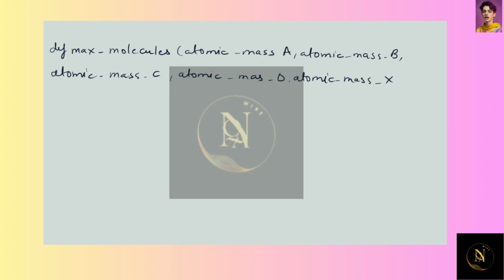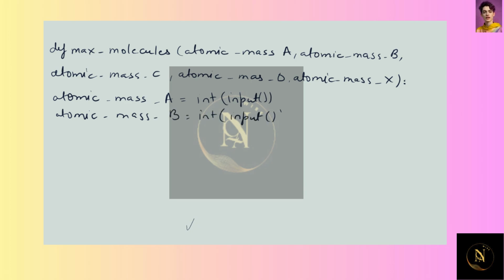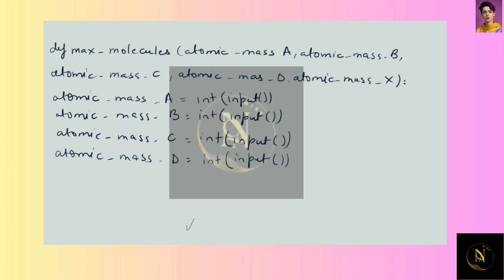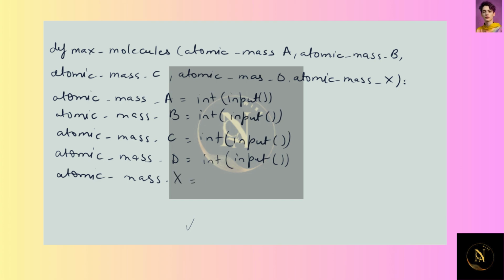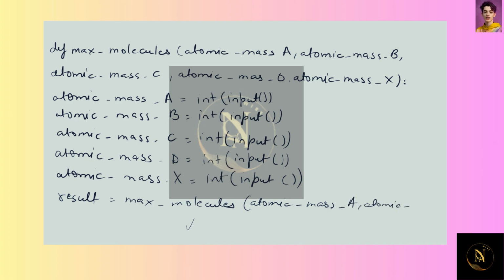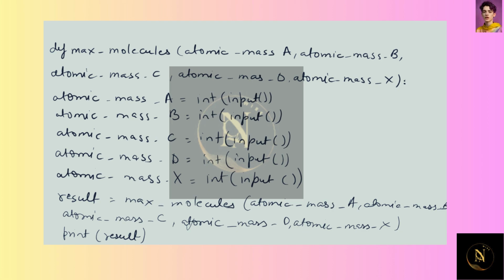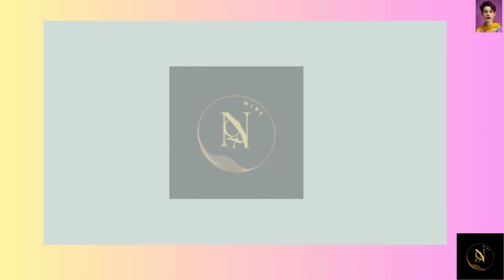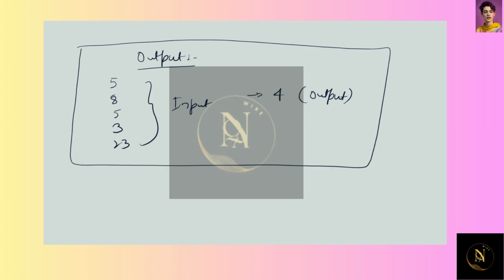You are performing a science experiment in a research laboratory You are attempting to form a new c